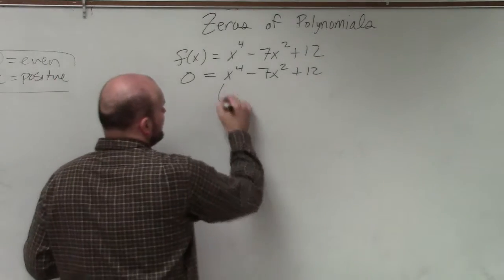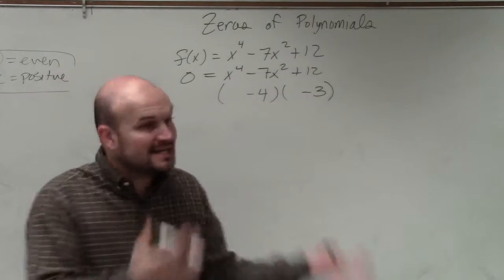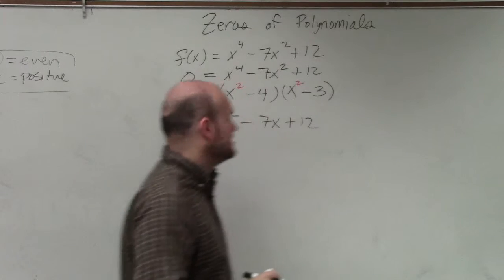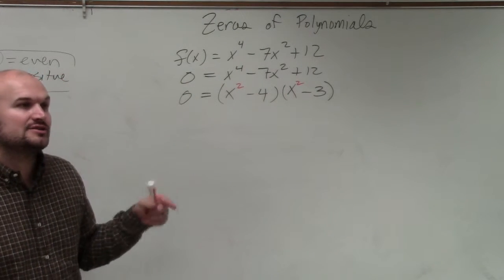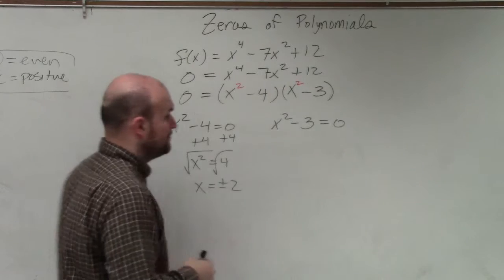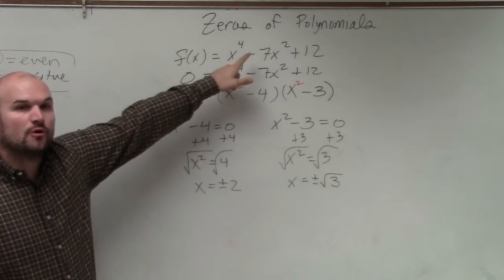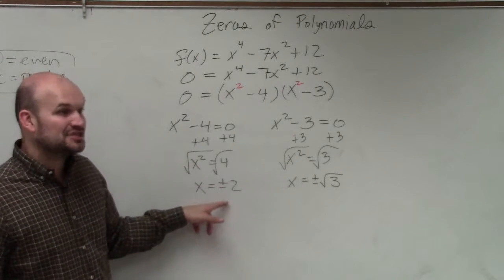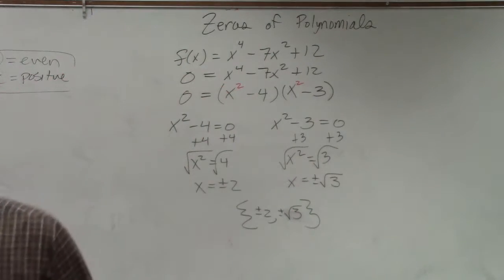How to Find the Zeros of a Polynomial by Factoring to the 4th Power